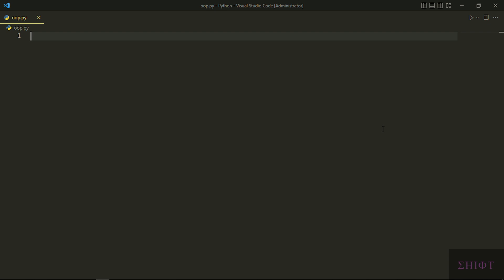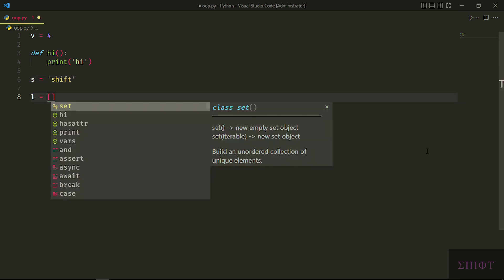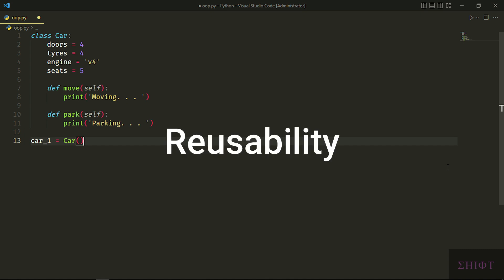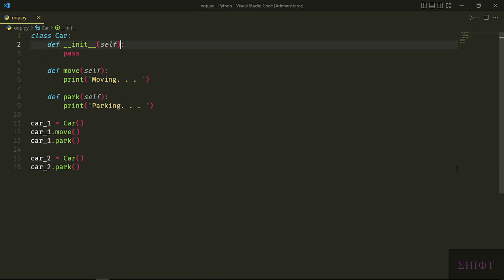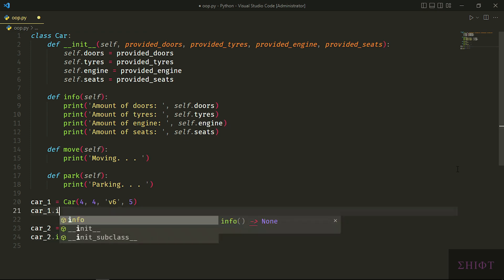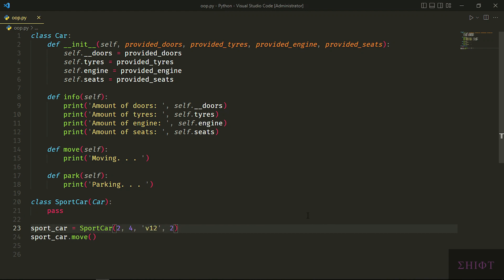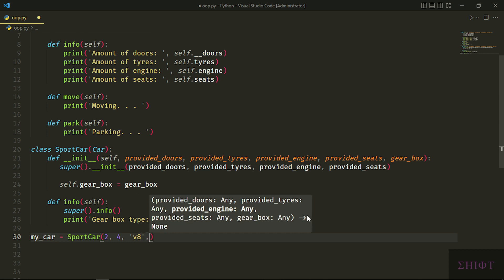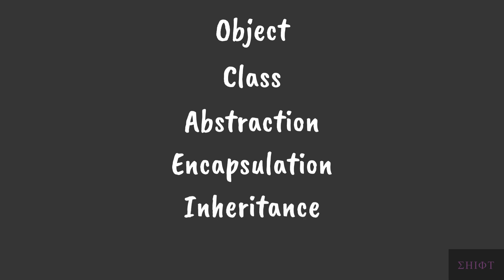Classes and Object Oriented Programming Python | Classes, Objects and OOP in Python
In today's video Classes and Object Oriented Programming Python | Classes, Objects and OOP in Python, We will explain what objects are in python. We create classes and show you four pillars of object oriented programming; Abstraction, Encapsulation, Inheritance and Polymorphism. Also we'll completely explain 'self' in classes. with Object Oriented Programming we can be more creative and write less. Also classes which are objects help us to achieve such a goal.

Explained Concepts:
- Objects
- Classes
- Object Oriented Programming
- Abstraction, Encapsulation, Inheritance and Polymorphism